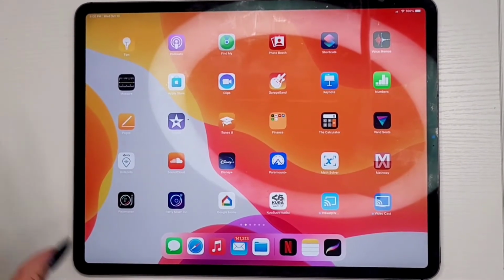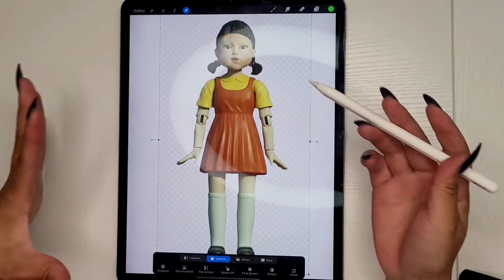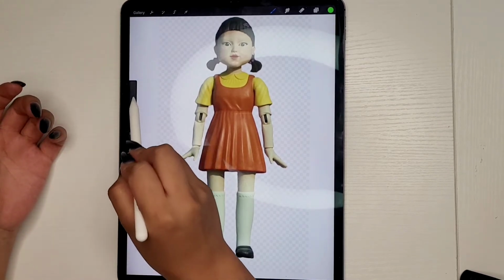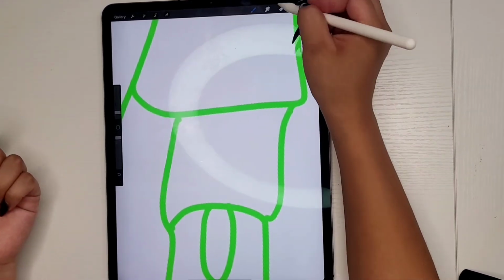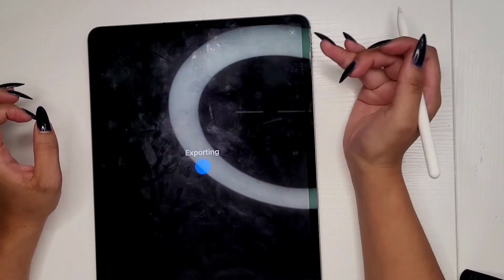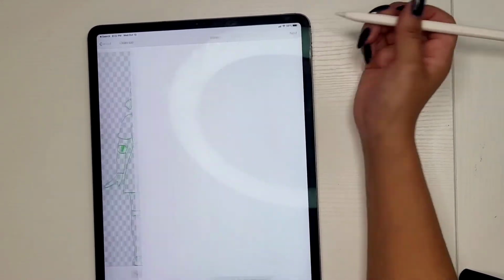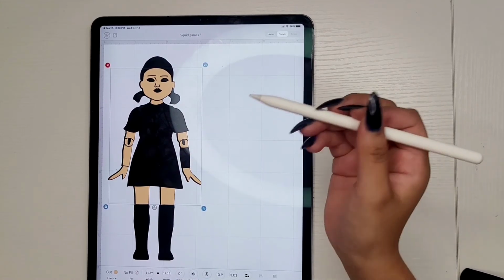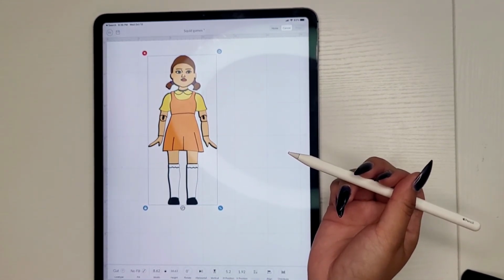DIY: Make your own SVGs with Procreate and Cricut Design Space! Easy !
Hello everyone!
Thank you for clicking on my video. Hope it helps u guys !

Amazon Storefront

Materials used:
Procreate ($10 one time payment)
cricut Design Space (free)